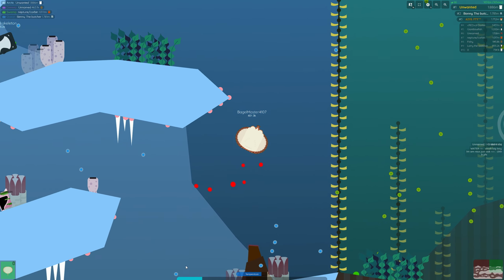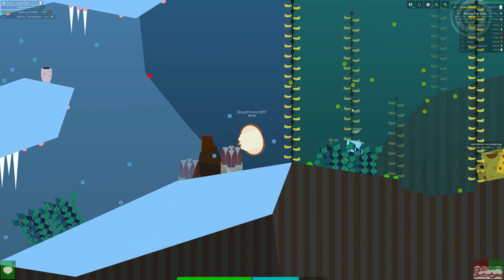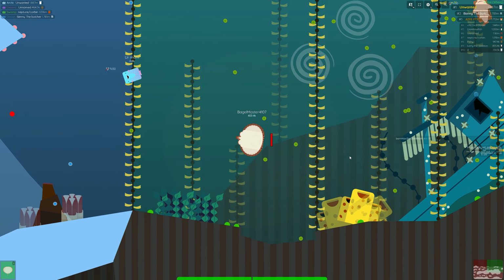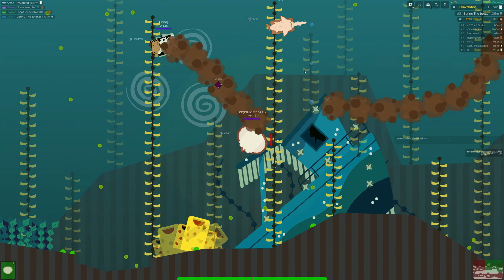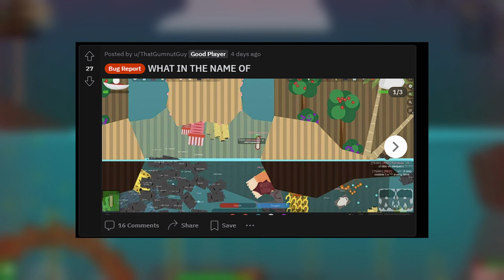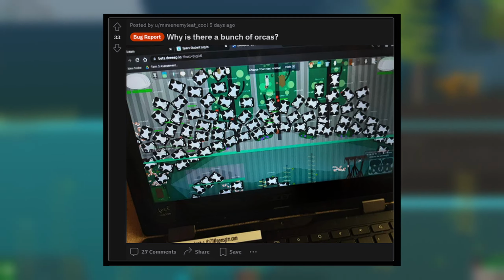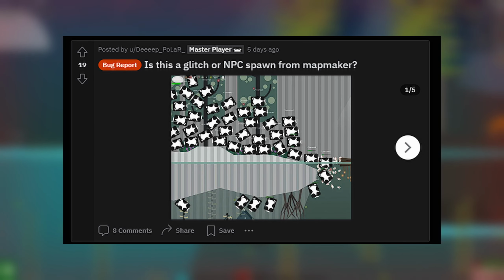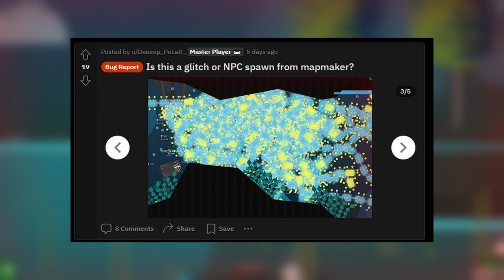DEEEEP.IO PROJECT IRL?!?!?!? | Deeeep.io News #3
BagelMaster4107 and iWormify cover the latest hot Deeeep.io news from this week. Catch up on all that's new as you eat your dinner/breakfast/lunch/2d deeeepio sushi!

CHAPTERS
0:00 Intro
0:14 New Maps
0:45 AI NPC Disasters
1:29 Custom Servers Deleted
1:58 IRL Deeeep.io: Saving the Silky Shark
3:16 Outro